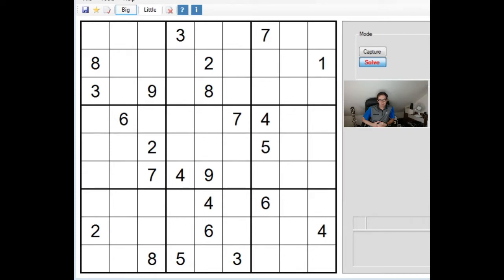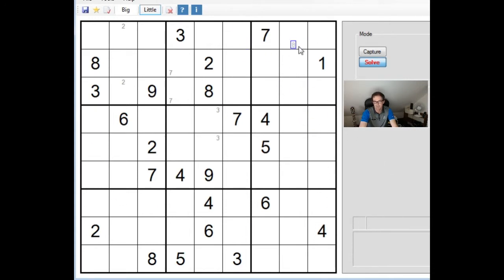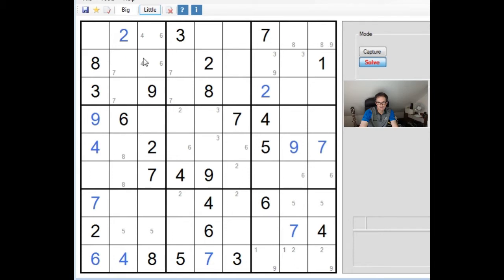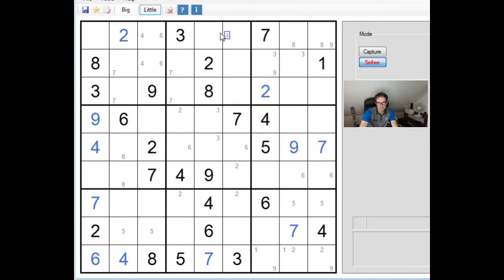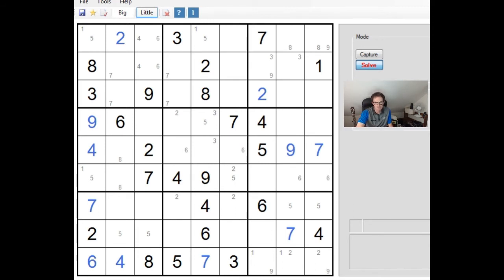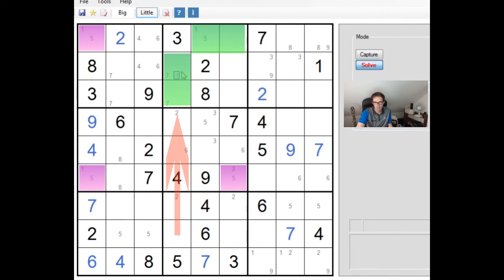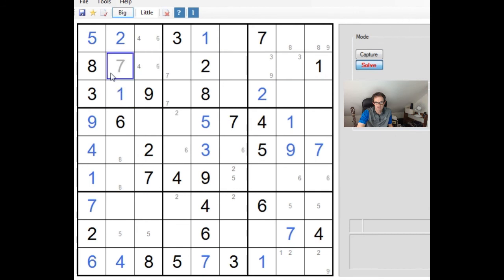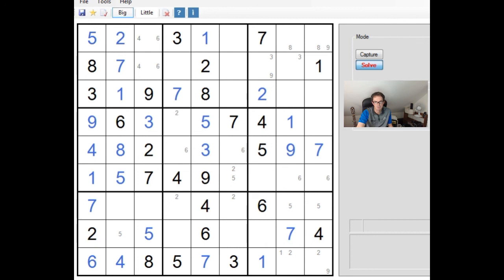Very hard sudoku: Another technique to help crack them!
Simon looks at another interesting piece of logic.  This puzzle was the "Diabolical" rated puzzle from The Daily Telegraph on 1 June 2018.